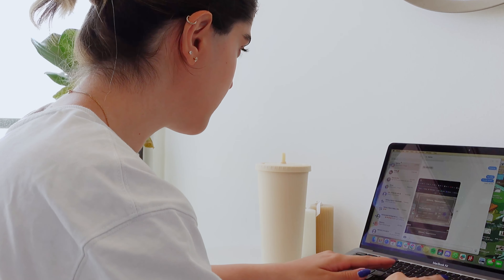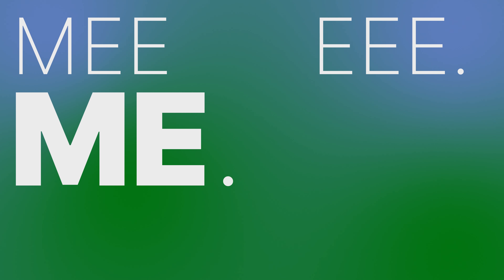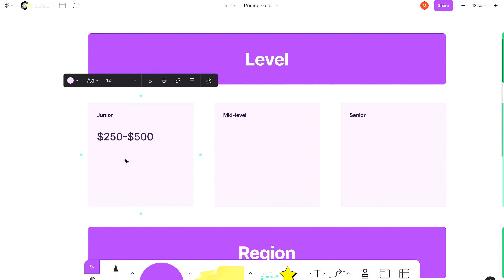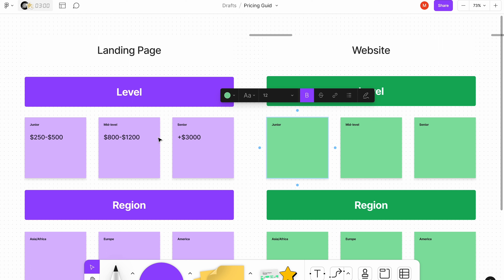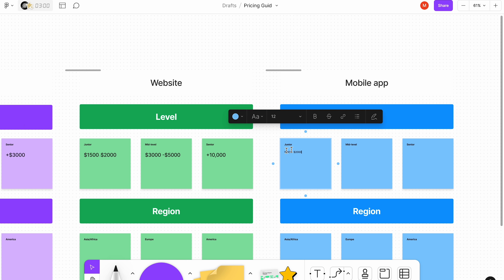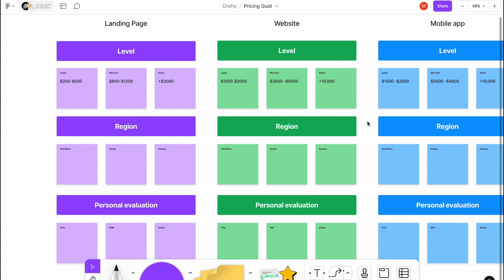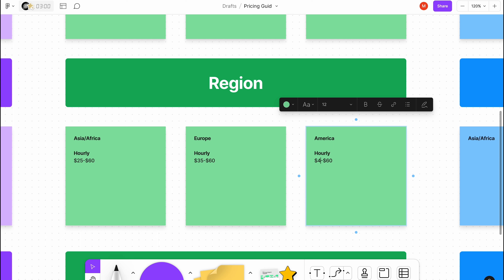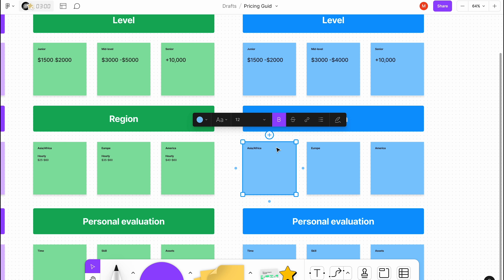Pricing Tutorial for UI/UX designers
Hello Fam!
I hope you can give the right quote for your projects after this video.